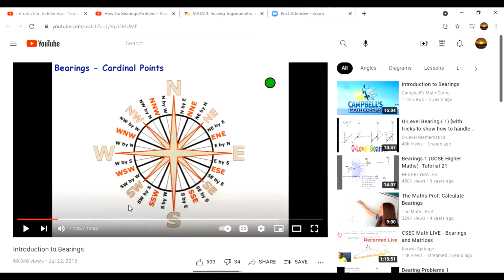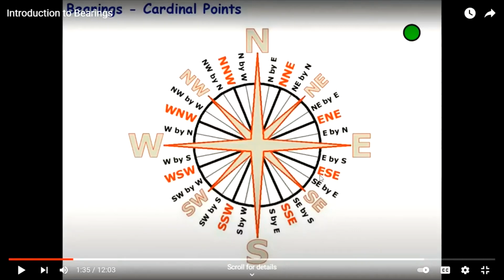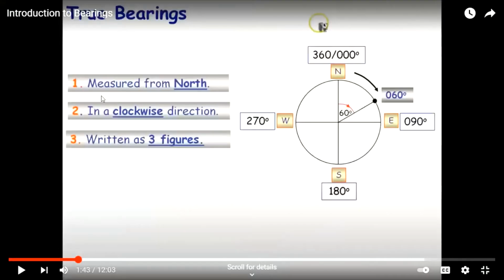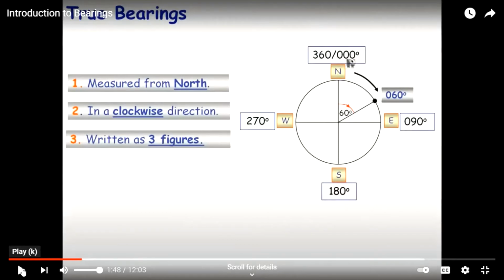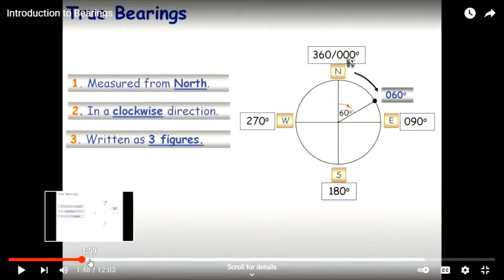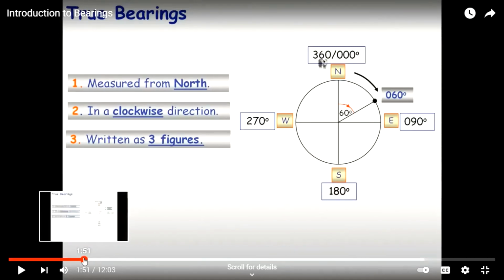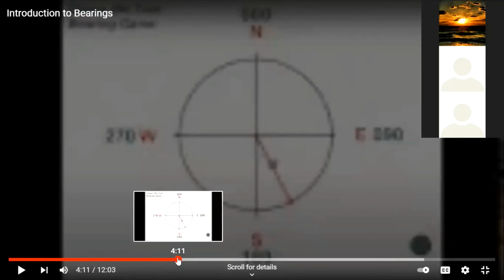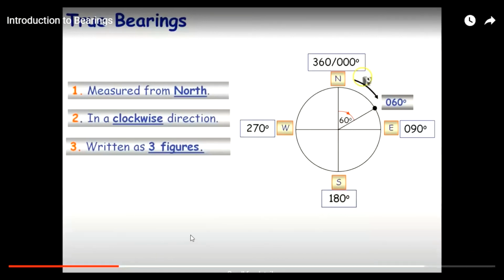Intro to Bearings Part 1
What are bearings? That's what we'll be looking at in this lesson.